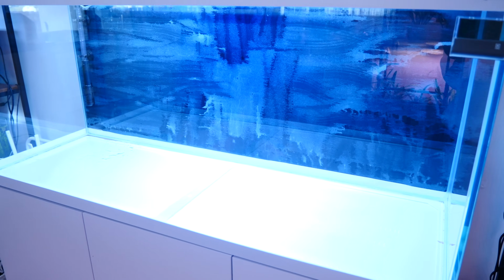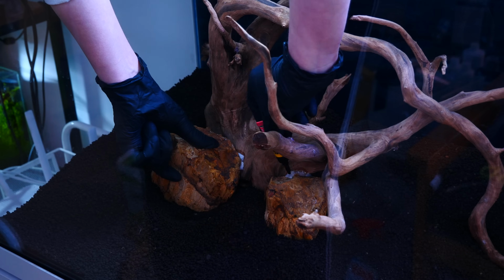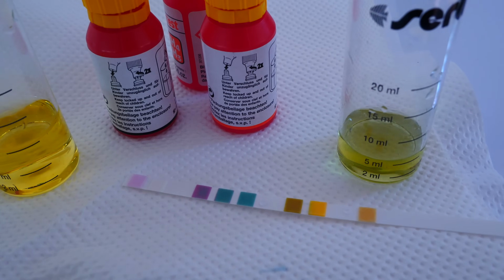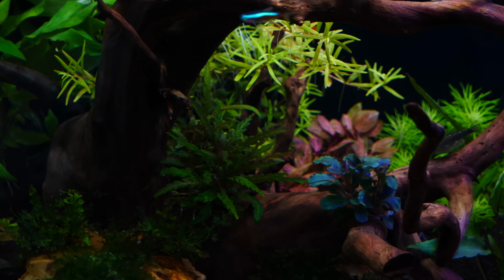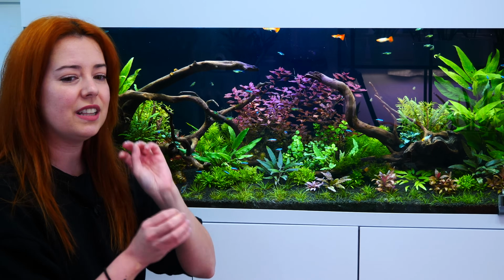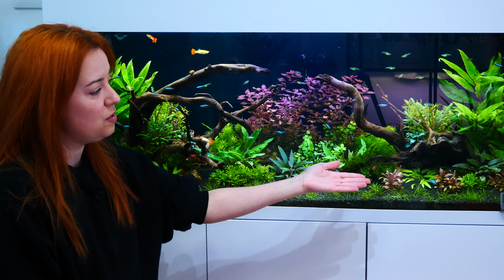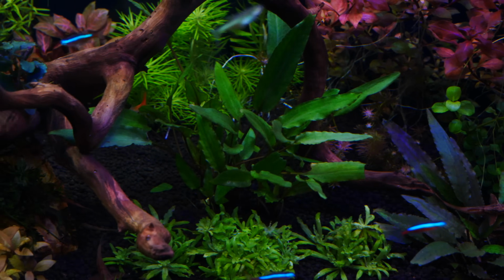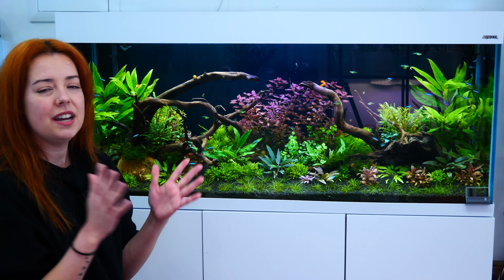I said goodbye to Discus fish and made my biggest planted aquarium yet!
The Discus keeping adventure was fun and quite stressful :)) so I decided to go back to my roots and make my biggest planted tank so far!

Links towards Amazon, my Amazon Store, Epidemic Music are Affiliate Links! if you buy something through my link you won't pay anything more, but I'll get a small commission, or different benefit. It really helps keep my channel going! Thanks! 😘